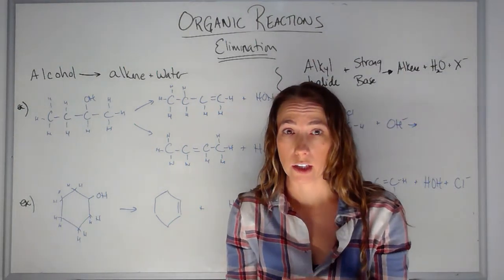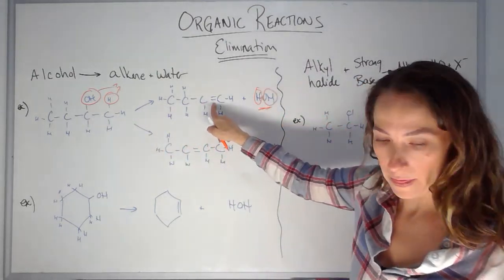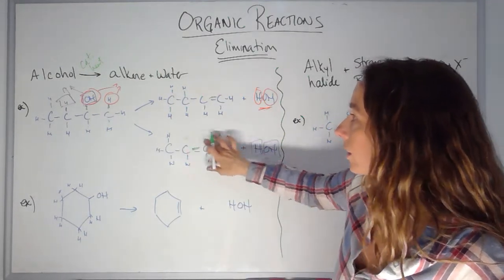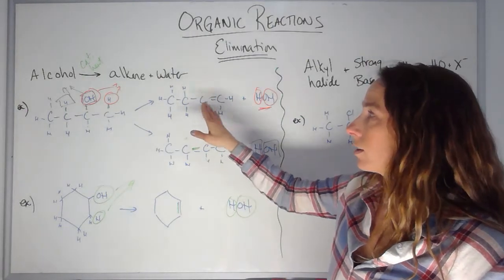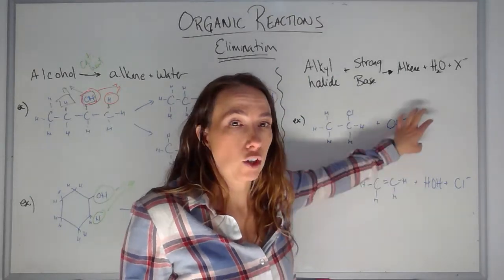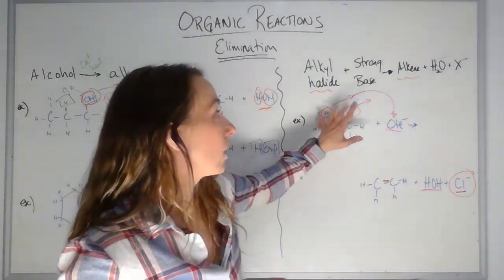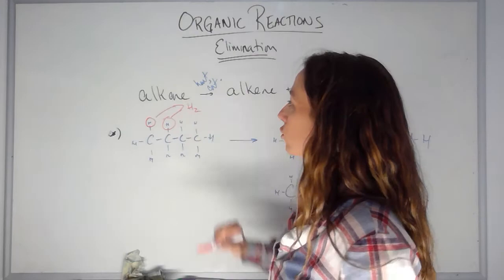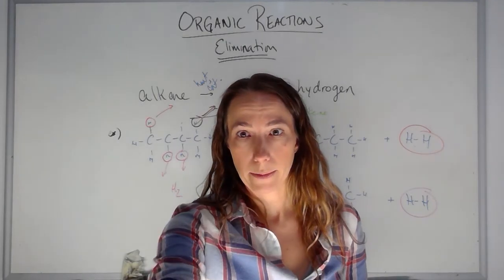Elimination Reactions: Organic Chemistry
Diana Rhys-Brown teaches her Alberta Chemistry 30 class about elimination reactions in organic chem